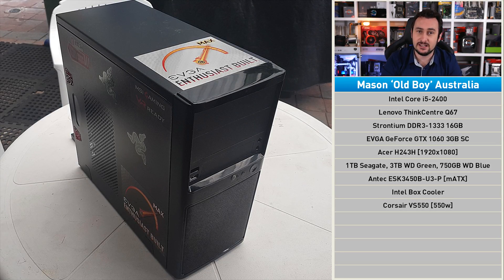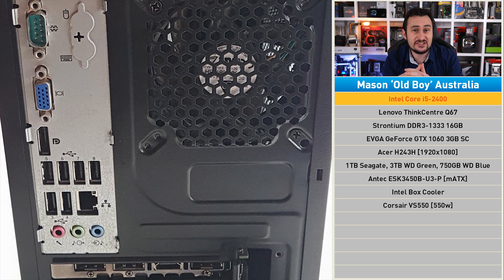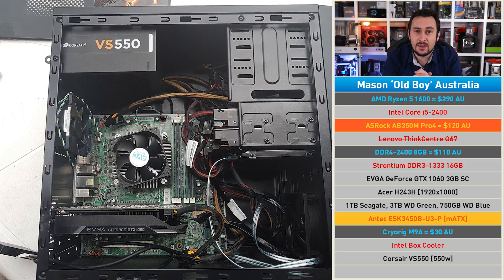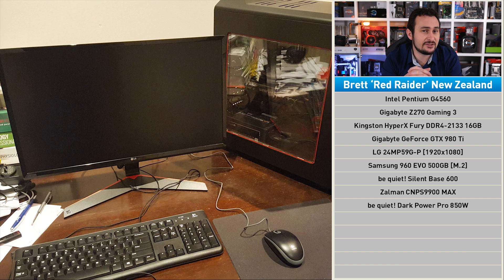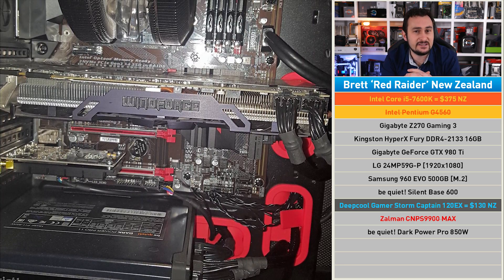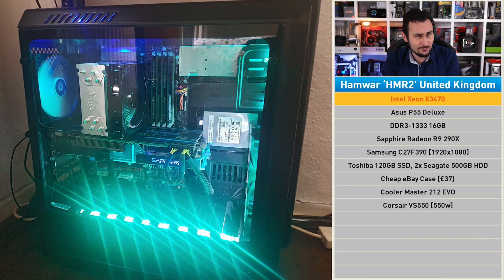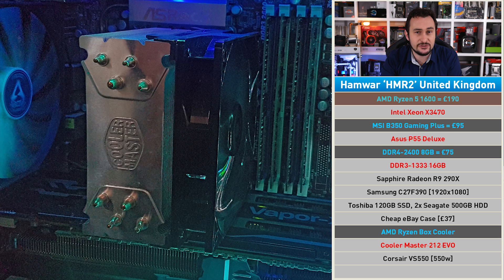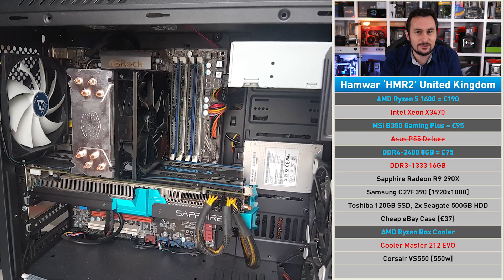Upgrade My PC Please! [S01E01] The First 5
HOW TO VOTE FOR A WINNER!

HOW TO ENTER 'Upgrade My PC Please'...
3) Join the conversation here and on TechSpot's Forums

Check Prices of Recommended Components Here:
AMD Ryzen 5 1600 =
Intel Core i5-7600K =
MSI B350 Gaming Plus =
MSI B350 Tomahawk Arctic =
ASRock AB350M Pro4 =
DDR4-2400 8GB =
Crucial MX300 525GB =
Deepcool Gamer Storm Captain 120EX =
Cryorig M9A =